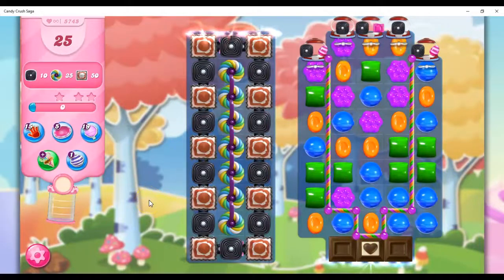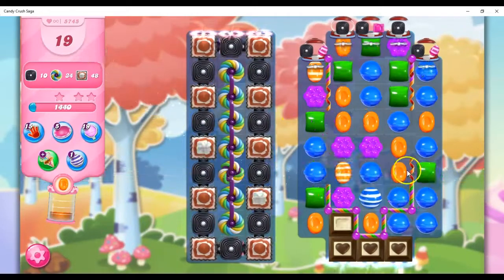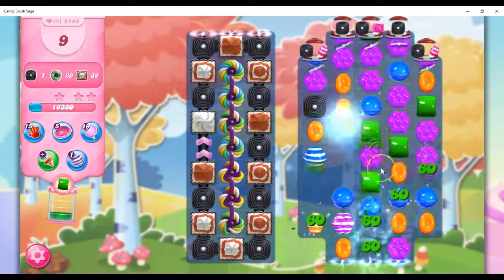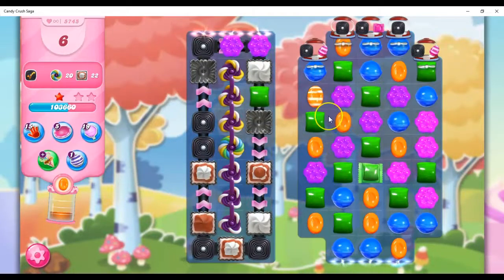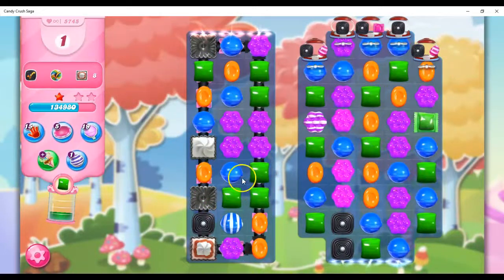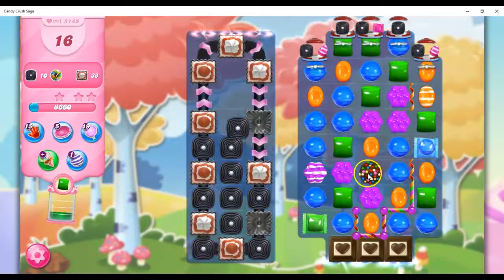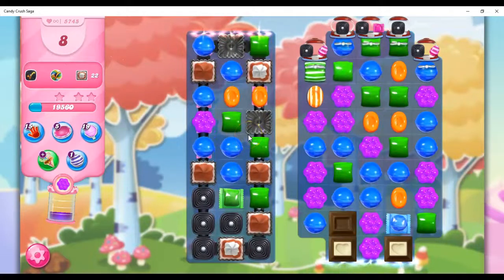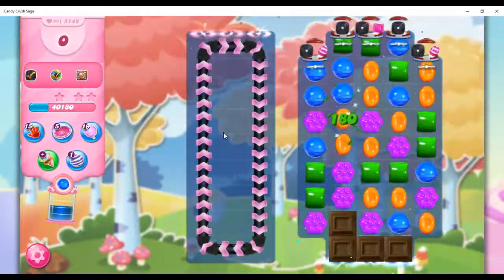Candy Crush Level 5745 Talkthrough, 25 Moves 0 Boosters